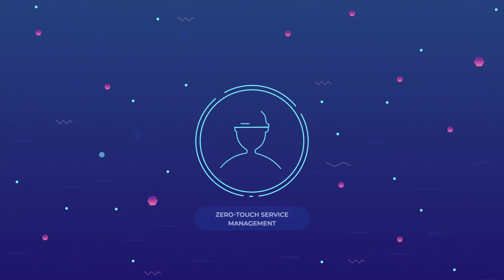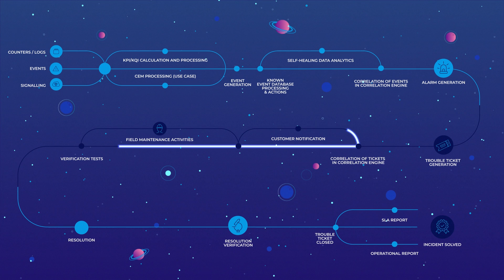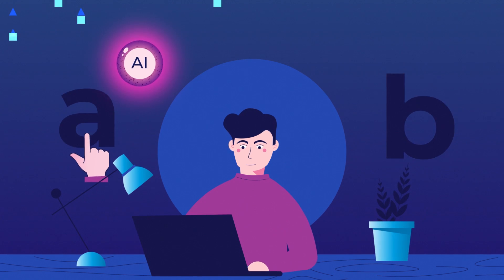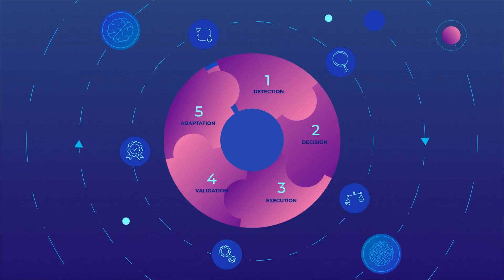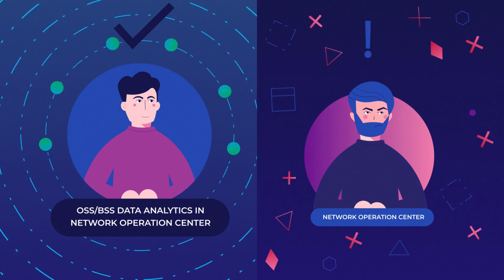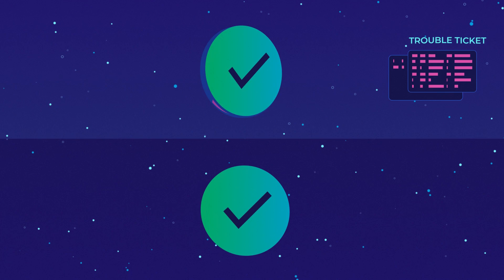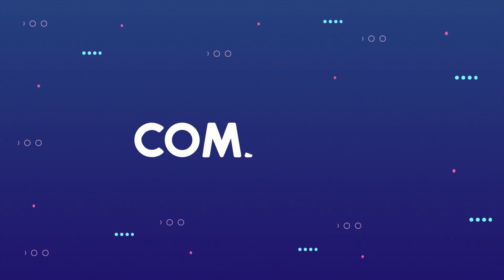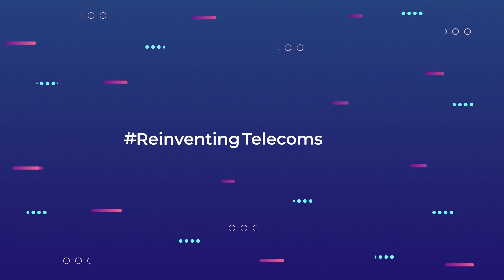How to Implement Machine Learning for Predictive Maintenance? Towards Intelligent Assurance- COMARCH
Manual planning, system management and network maintenance is no longer an option in the telecommunications industry. The arrival of 5G and the continued expansion of the Internet of Things have brought a level of complexity and demand for always on, high-speed services that are beyond the capabilities of even the best technicians and analysts. This episode looks at ways in which telcos are harnessing the power of artificial intelligence and machine learning to develop and perfect intelligent assurance delivery.

To find out more download our white paper on predictive maintenance of telecom networks

You may also want to review Comarch’s website, blog and social media channels: